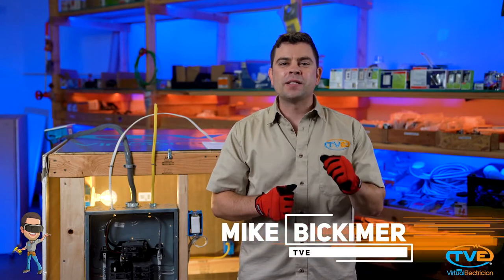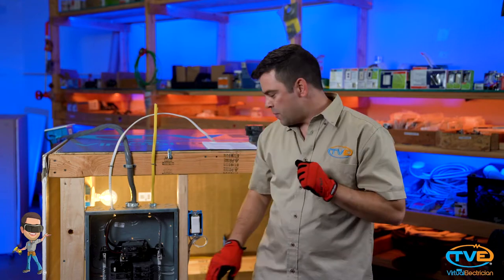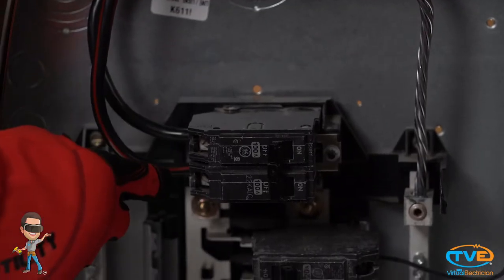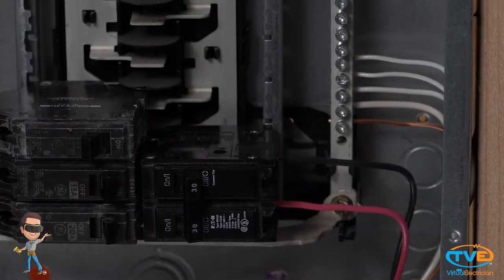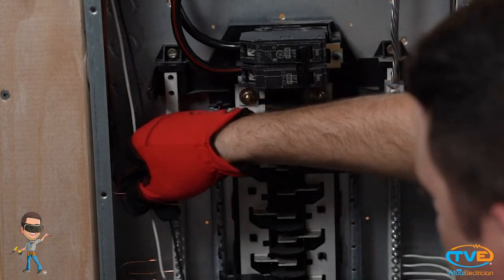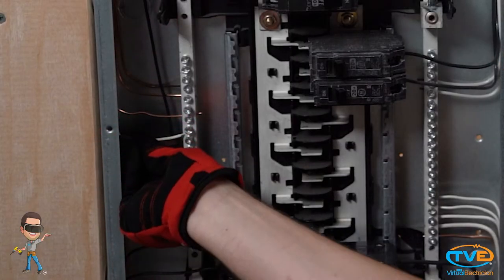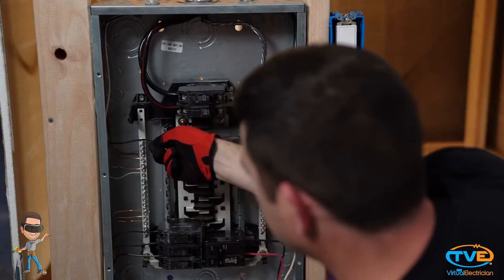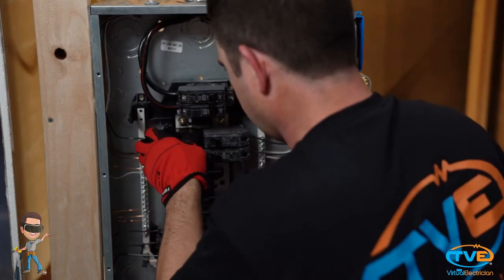How to replace a circuit breaker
Watch as the virtual electrician shows you how to replace a circuit breaker.
Listen and make sure you follow all of his safety tips in order to prevent shock.
It's always a good idea to shut off as much power in the panel as possible when working in the electrical panel.  Turning the main breaker off in the panel de-energizes everything but the 2 main legs of power coming into the panel.  Touching those wires won't hurt you but touching the lugs on the main breaker that they are connected to, will give you a shock.  Make sure you have a headlamp or flashlight so that you can see the panel when you are replacing the breaker.  If the electrical panel is full, it is easier to install the wire on the breaker and then insert the breaker onto the panel.  Make sure you connect the ground wire and neutral wire to the panel before you attach the hot wire to the breaker.  Make 90 degree turns so that your work looks clean.  Working on an electrical panel can be nerve-racking. and schedule an appointment with one of our master electricians to give you the extra confidence that you are doing everything safely and up to code.!